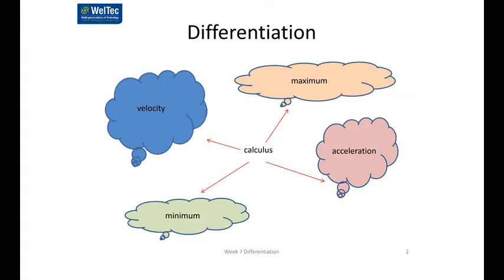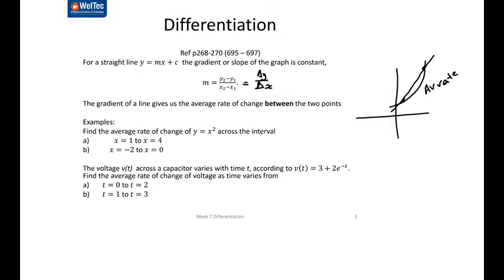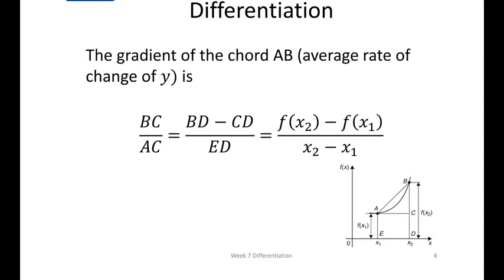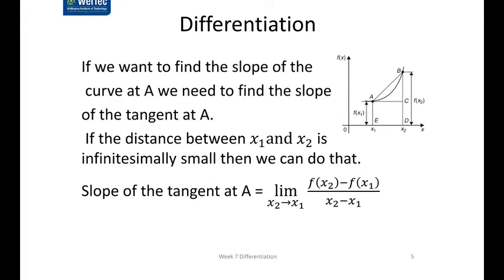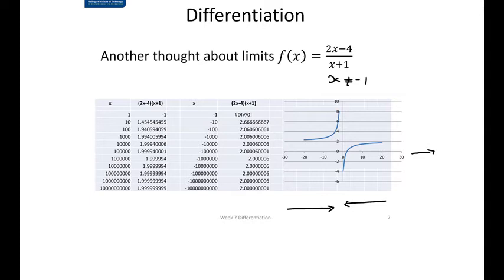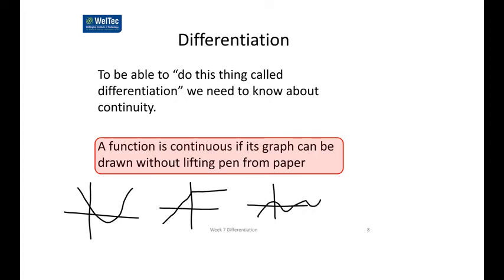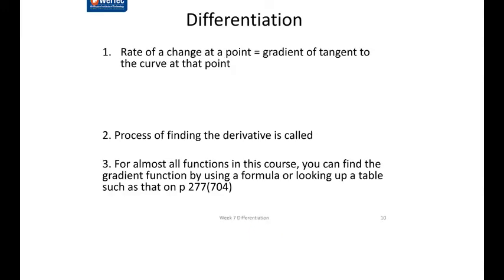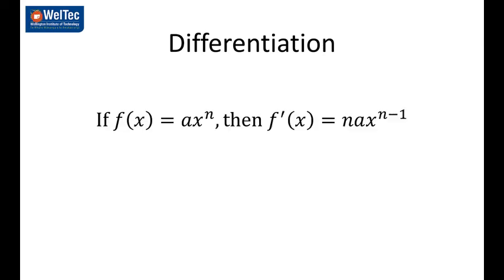DE4102 topic 7 part 1